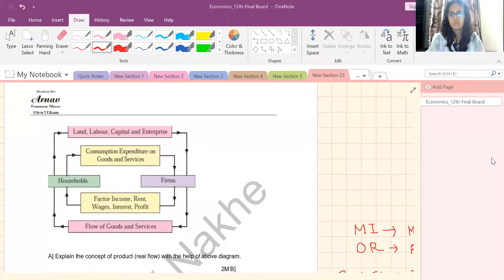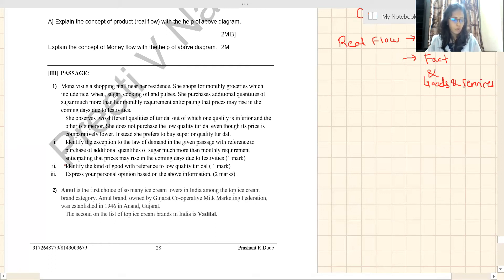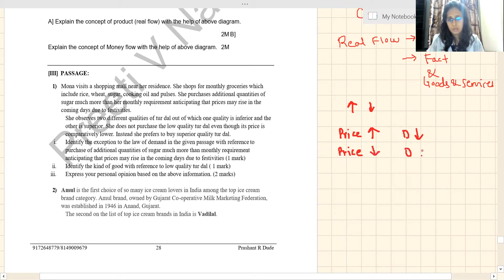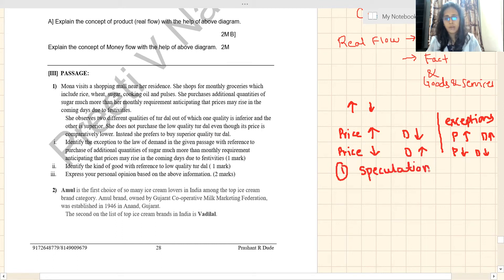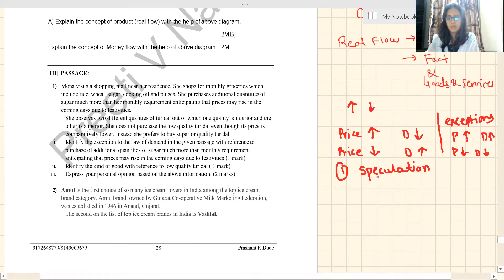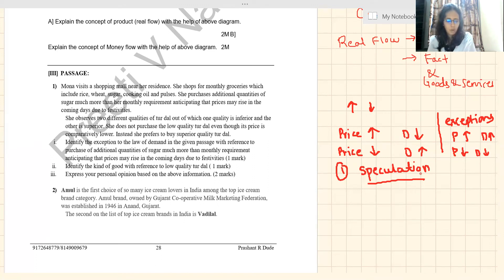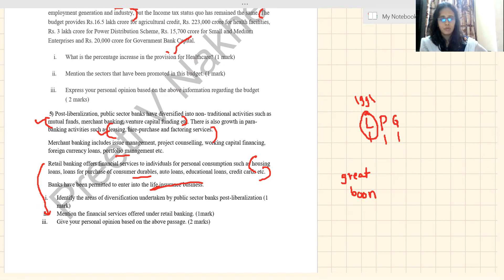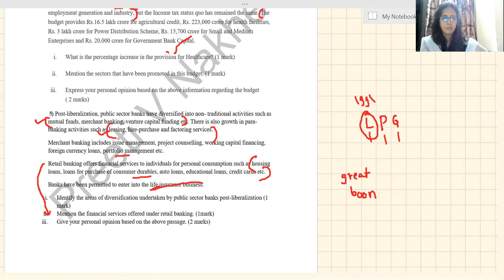12th Economics-Maharashtra Board Question Bank-Q.5-Tables, Diagrams, Passage based Video 3 (Q.5)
12th Economics-Maharashtra Board Question Bank-Q.5-Tables, Diagrams, Passage based Video 3 (Q.5)